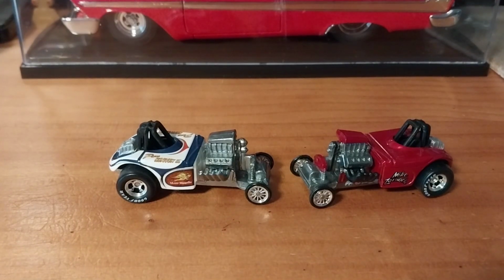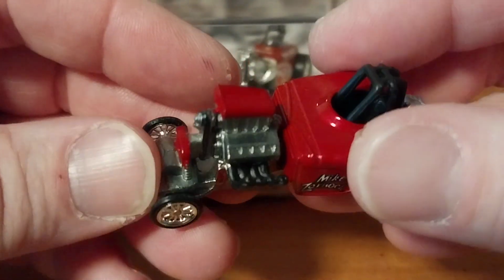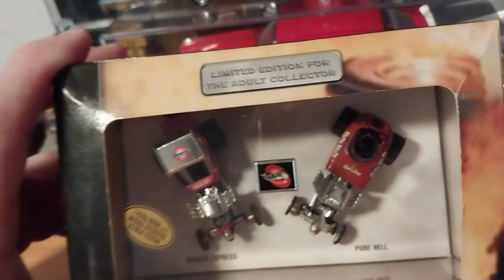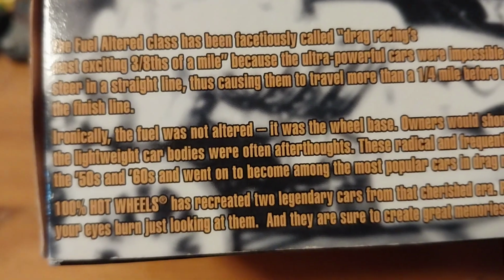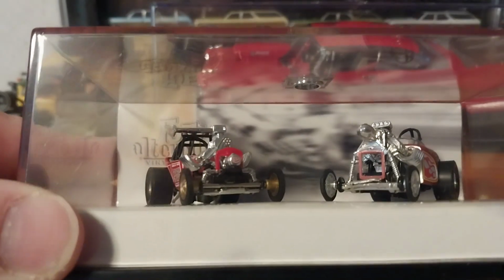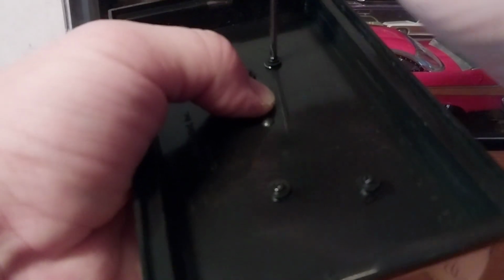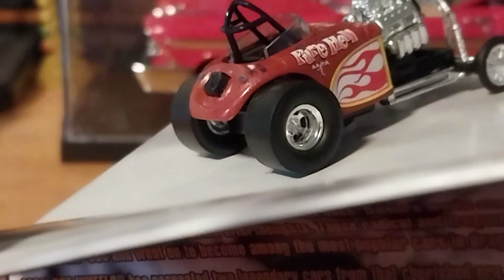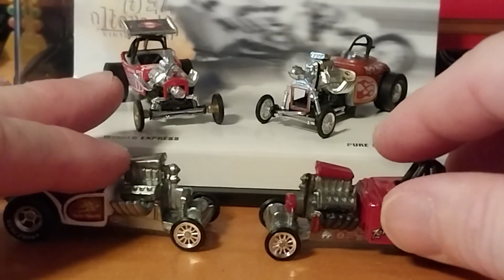Cracking Open Hot Wheels 100% Fuel Altereds Set PURE HELL & WINGED EXPRESS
In this episode we crack open a classic Hot Wheels 100% set of Fuel Altereds.
Follow my ebay store to get some great deals on Die-cast.